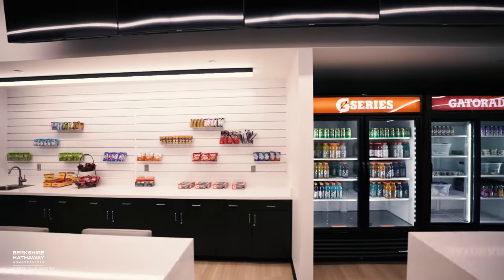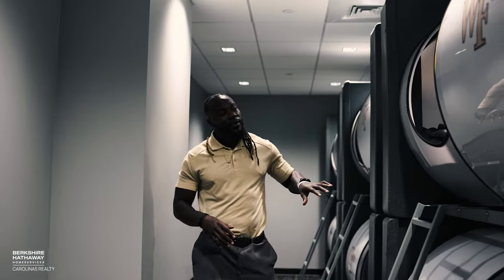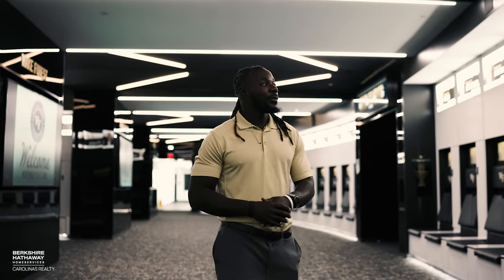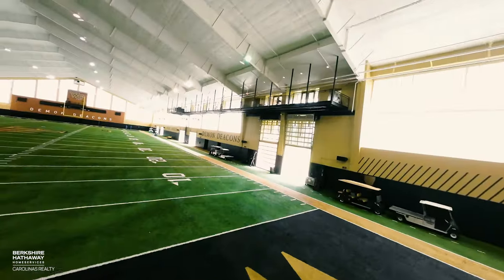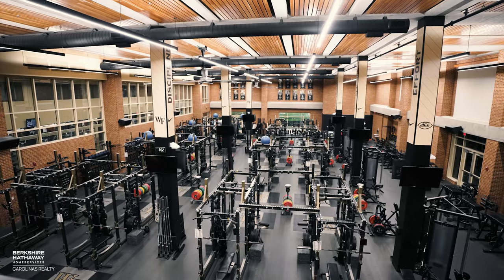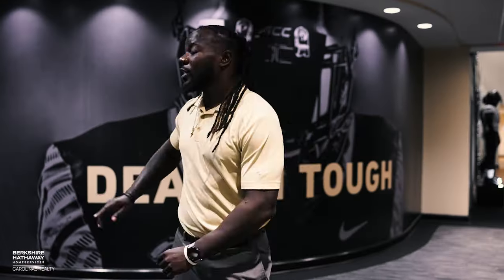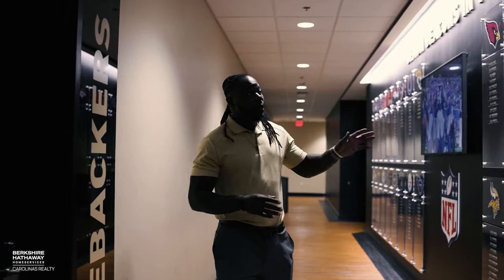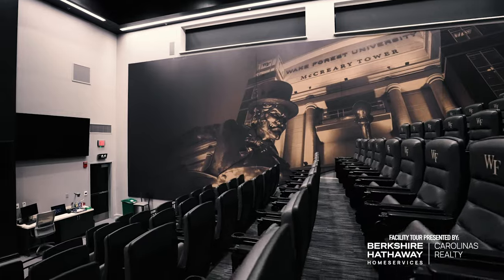Wake Forest Football Facility Tour 2024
A tour of the Wake Forest Football facility.